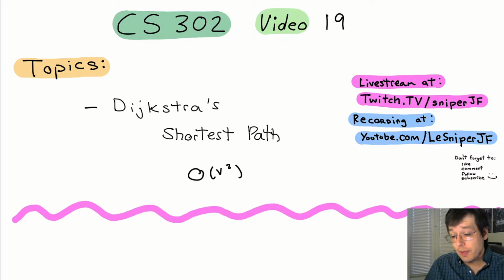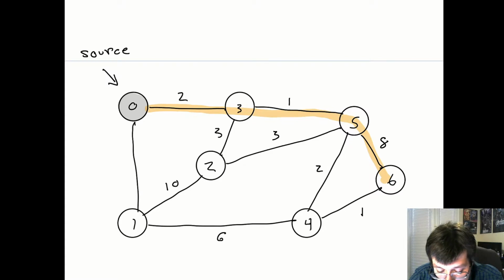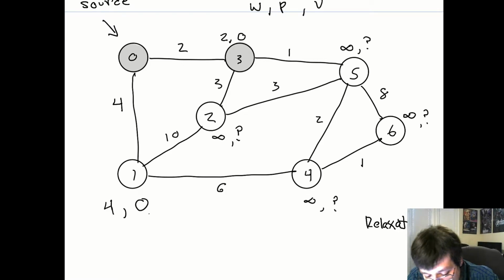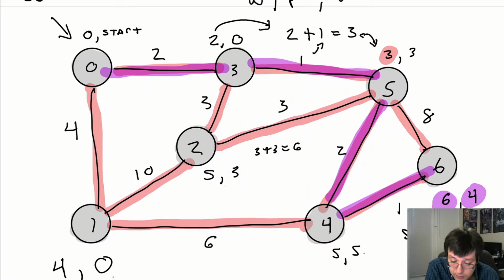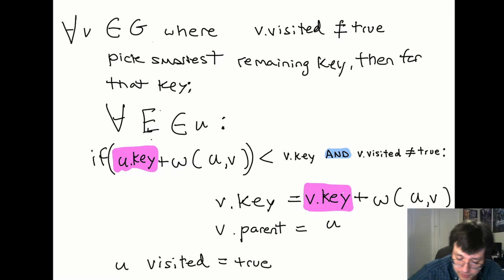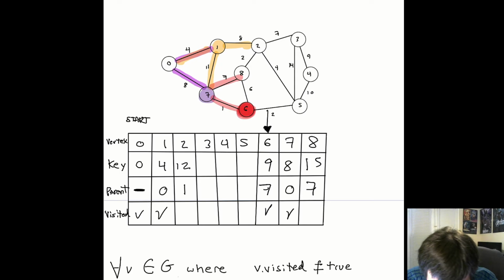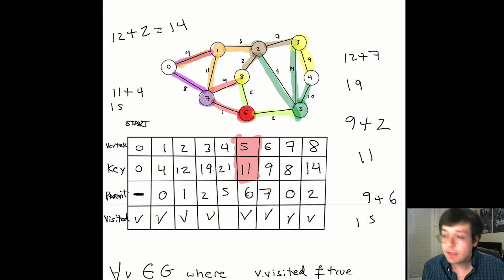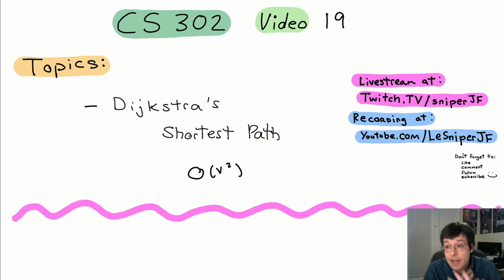CS 302 Data Structures: Fall 2021 Video 19 Livestream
Topics:
-Dijkstra's Shortest Path Algorithm

Credits where Credits are Due:
-Countdown Timer Gameplay/Music: Deathloop: Pitch Black, Epic Game's Fortnite, Overwatch, and Valorant